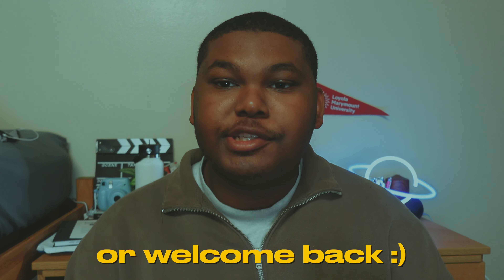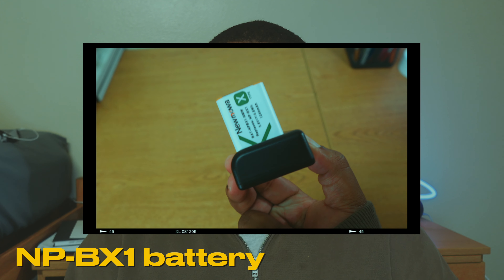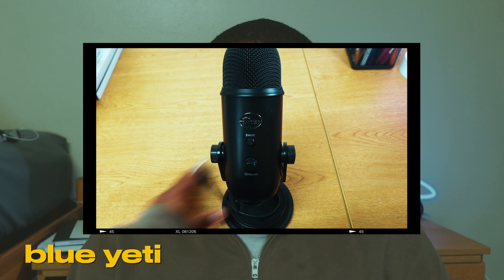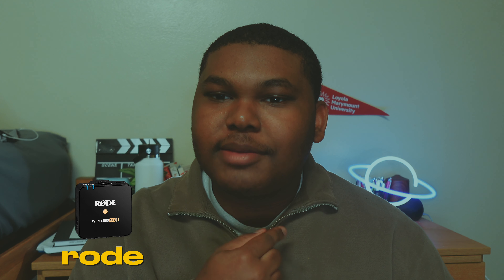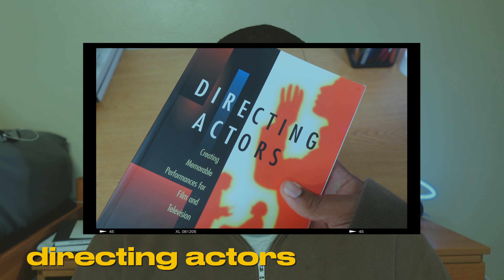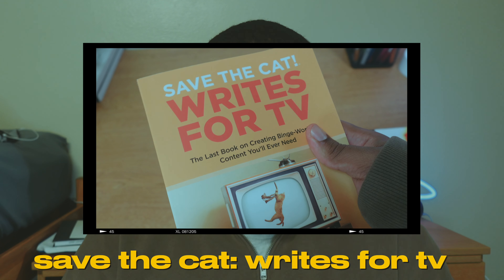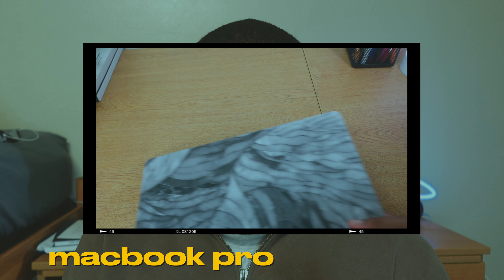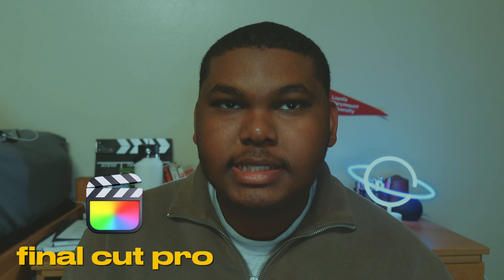Christmas Gift Ideas for Filmmakers!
The holidays are here, and I wanted to give you wishlist or gift ideas for aspiring content creators and filmmakers and content creators! I am a screenwriting student at LMU and I have spent my weekends being on set and getting experience! I hope you enjoy it!

products in the video:

sony zv1f
npbx1 battery
blue yeti mic
rode wireless mic
directing actors
save the cat! - writes for tv
sony xm5

faq:
➭ name: Walter Bridgewater
➭ dob: May 19
➭ grade: freshman in college
➭ editing software: final cut pro x
➭ camera: sony zv 1f
➭ jesus love you :)

Timestamps:
0:00 - Intro
0:31 - Cameras
2:03 - Microphones
3:19 - On set Items
4:06 - Filmmaking Books
5:30 - Technology
6:16 - Writing / Editing Softwares
7:34 - Outro